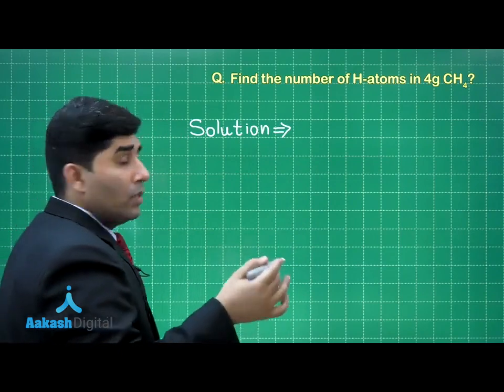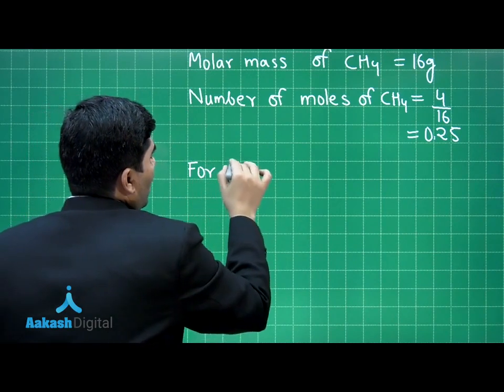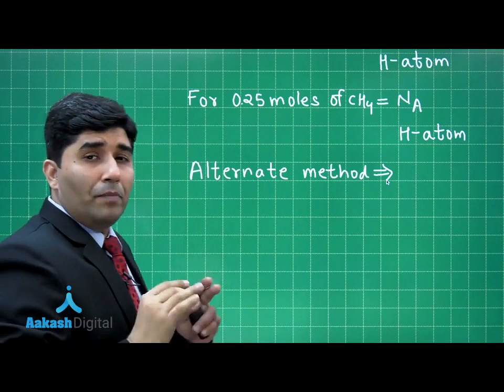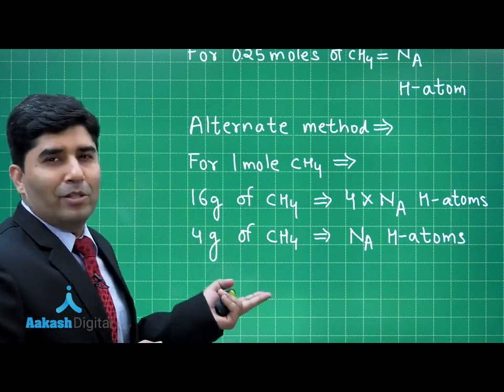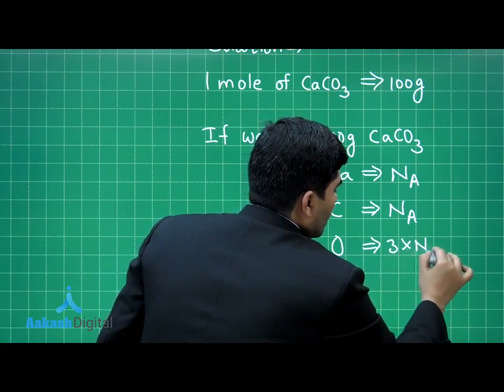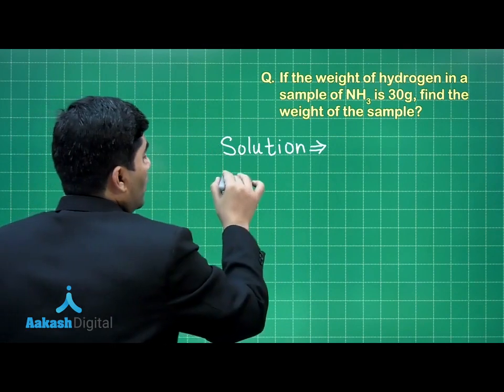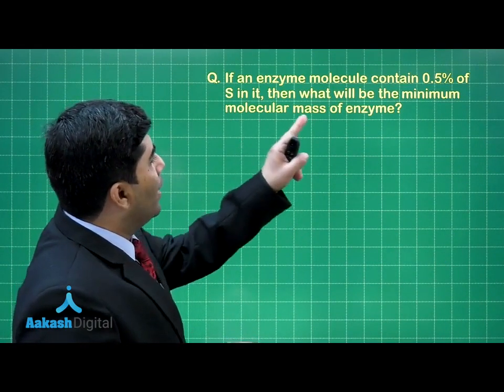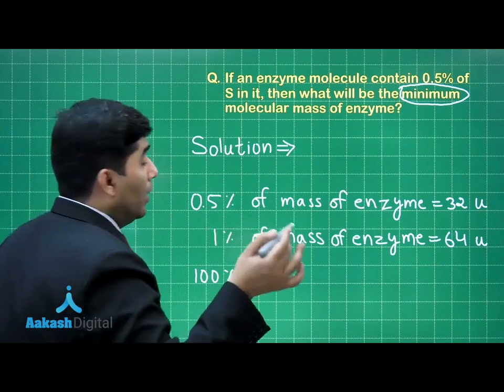Mole Concept Questions based on moles, atoms, molecules part 1 13